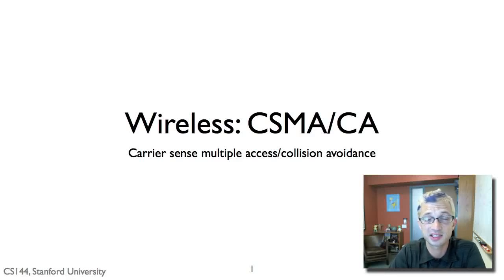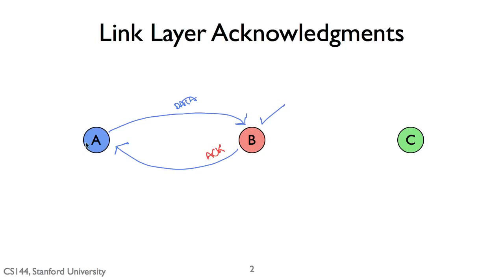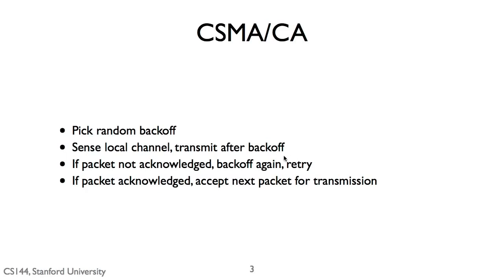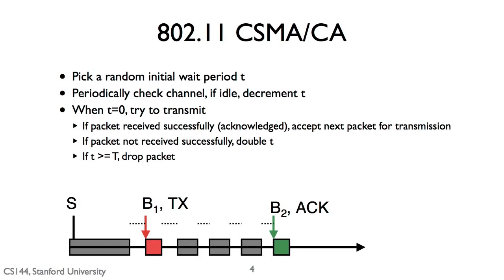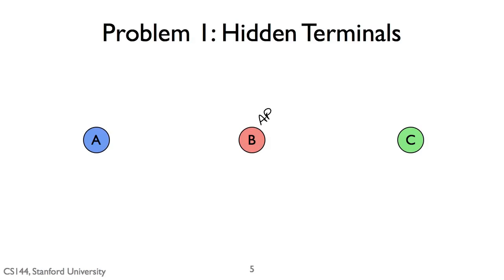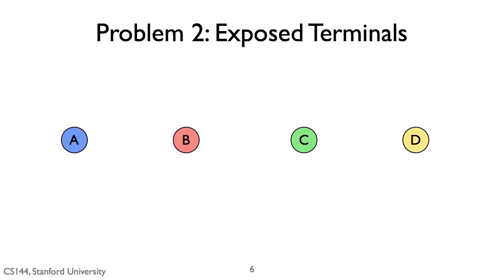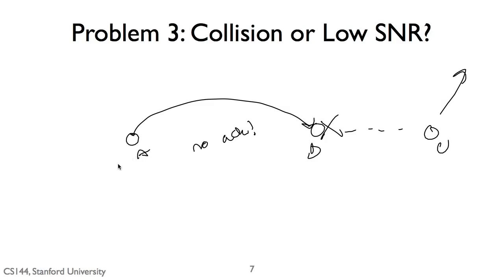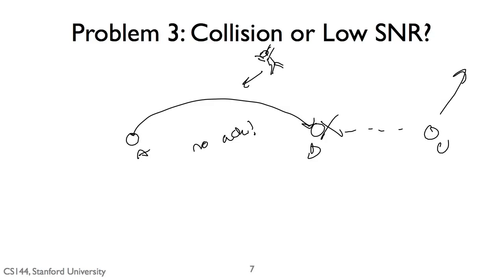英字【计算机网络导论】斯坦福大学 Introduction to Computer Networking CS 144 pn105 p105 7 9 CSMA CA 64